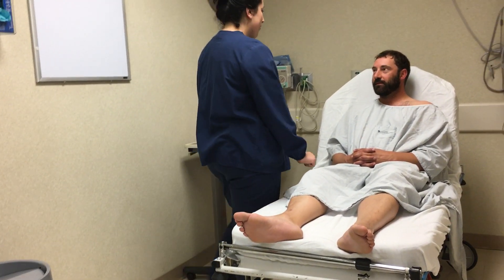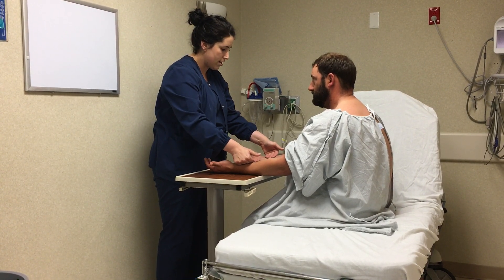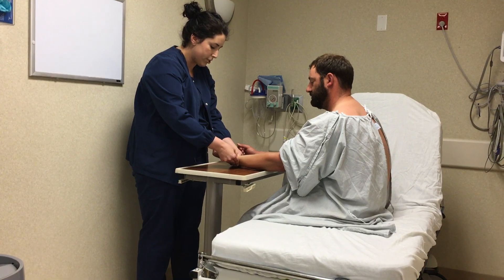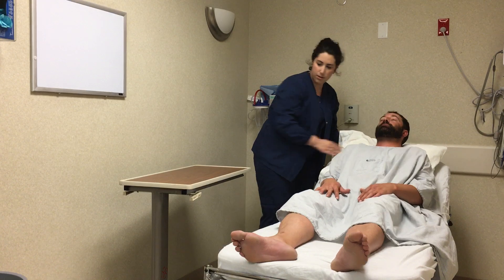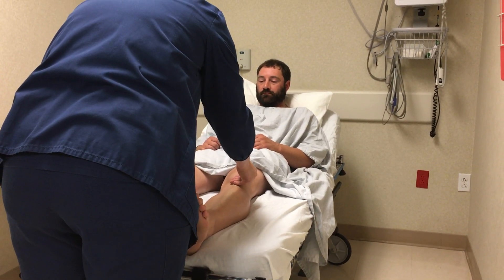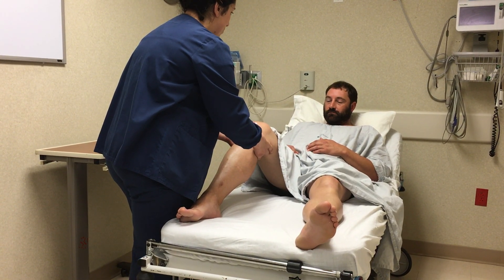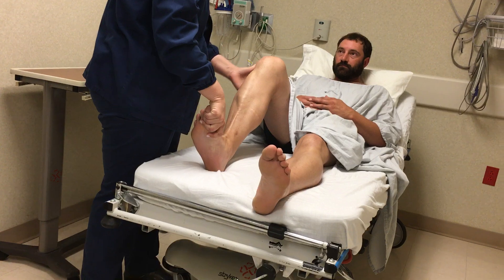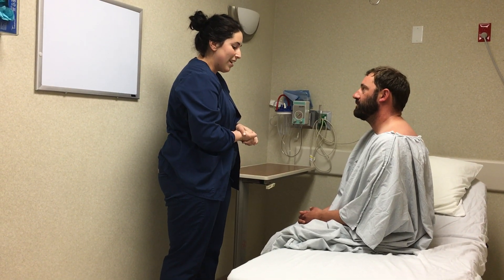Raven Hulin RNBSN N355 D216 Assessment Video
Peripheral vascular system